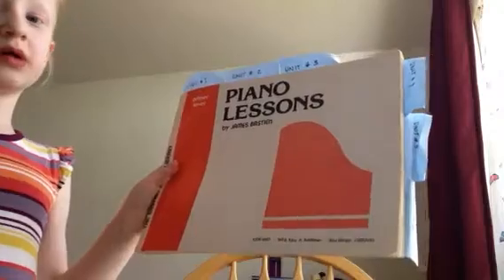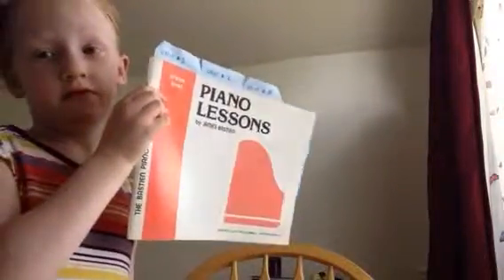First Piano Recital